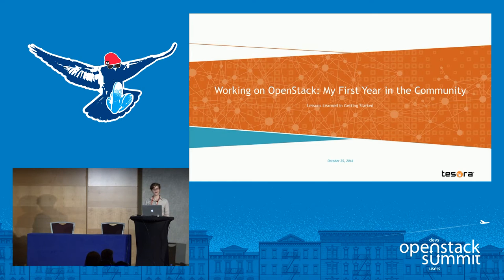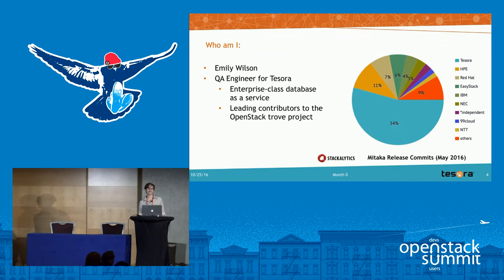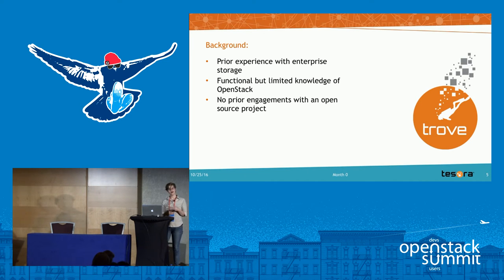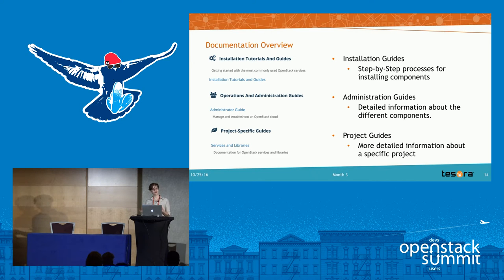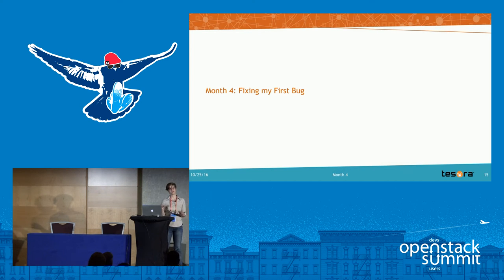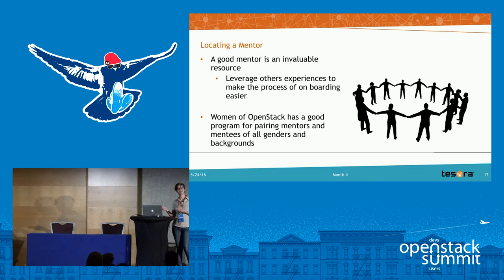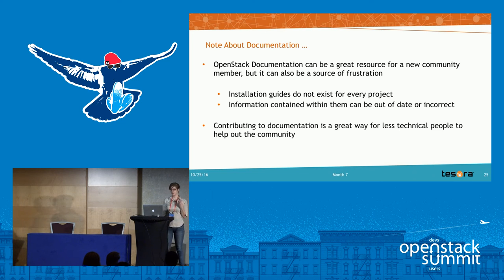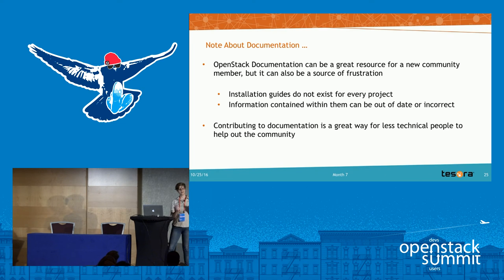Working on OpenStack: My First Year in the Community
Almost one year ago, I joined the Boston-based team at Tesora. Having no previous experience working hands-on with the OpenStack community, the past year has been a learning experience riddled with many challenges and triumphs. Tesora's Database as a Service (DBaaS) Platform runs on OpenStack Trove, the OpenStack DBaaS offering. I joined Tesora as a QA Engineer, and have learned many lessons over the past several months. This talk will highlight: The biggest challenges faced coming into the O